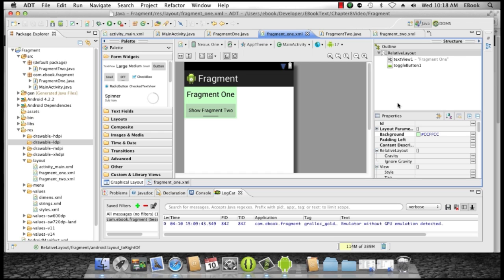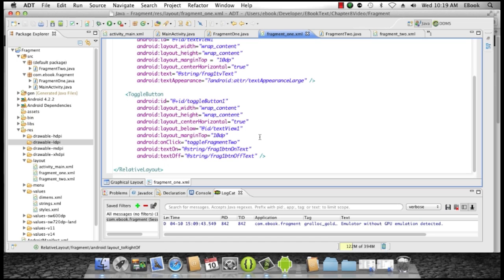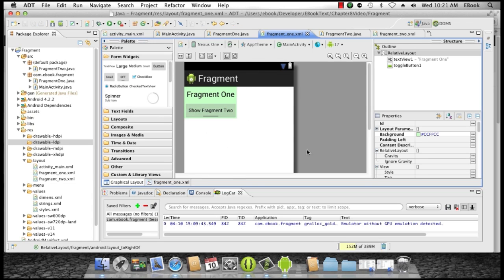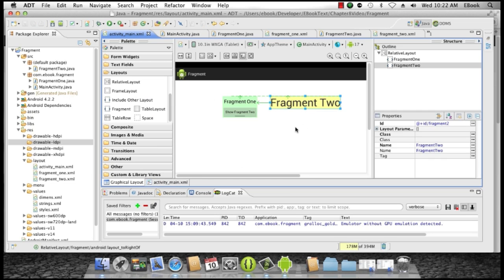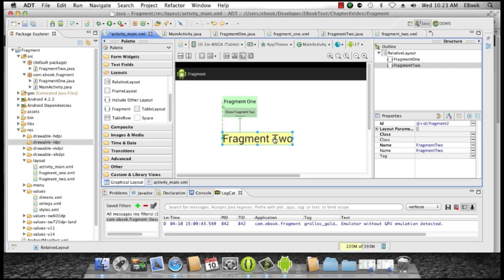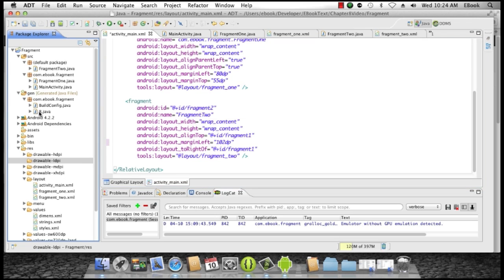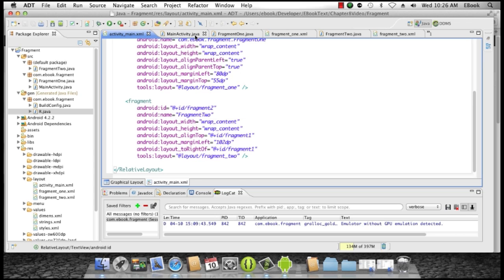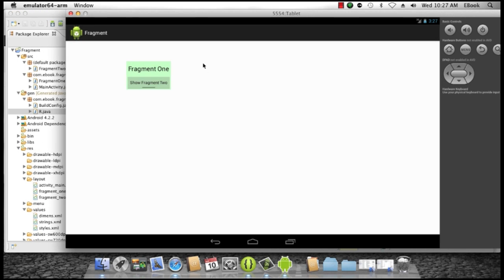Android Development Course - Chapter 27 - Advance Controls and Fragments Fragment